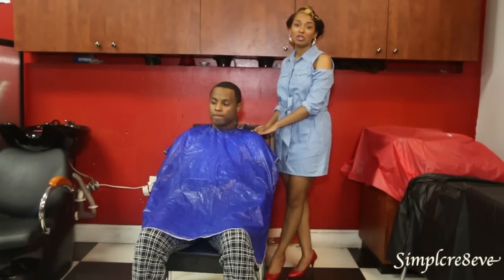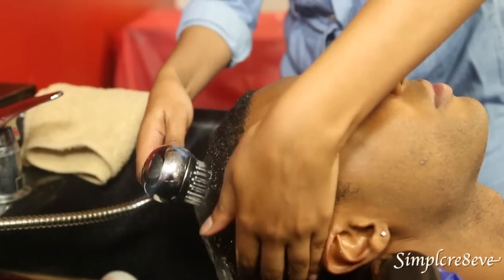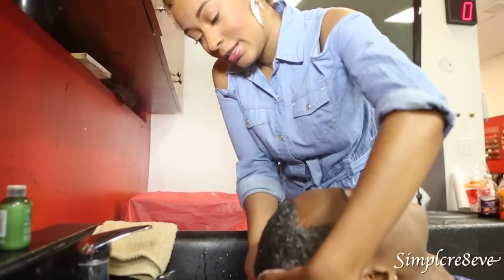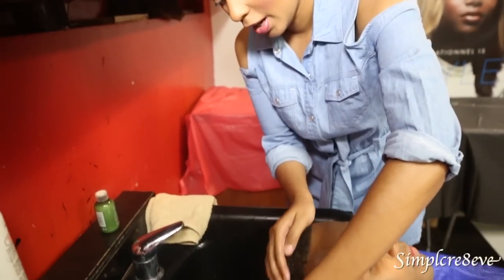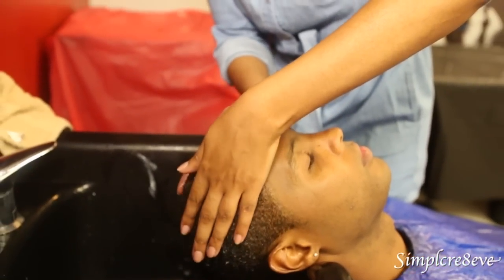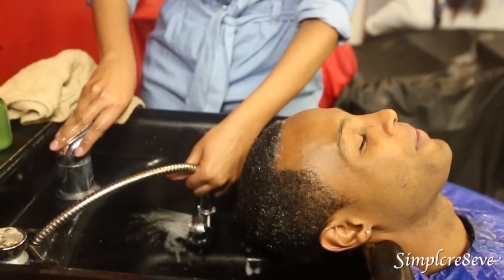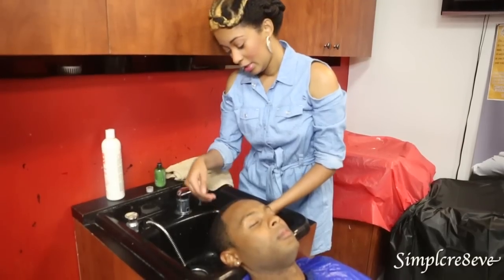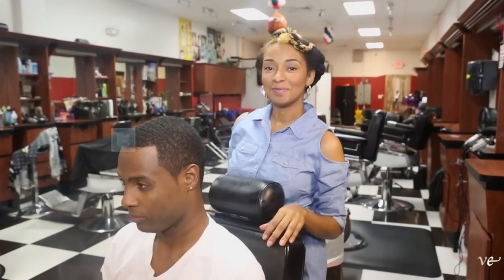Shampoo Scalp Massage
This video is about the easy and proper way to shampoo your hair as well as how to do a proper scalp massage.